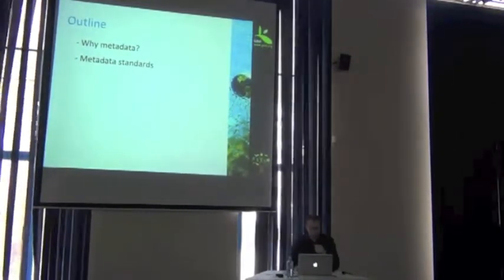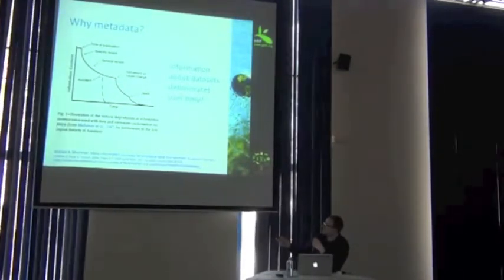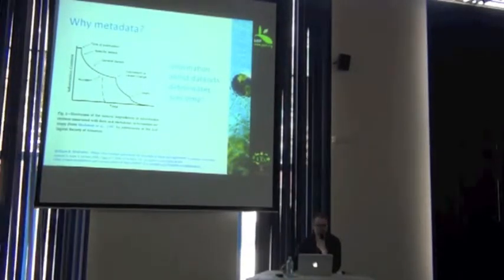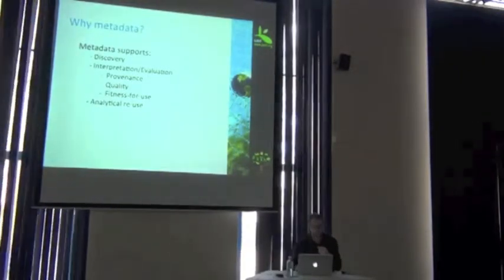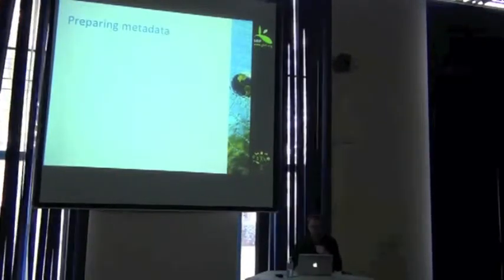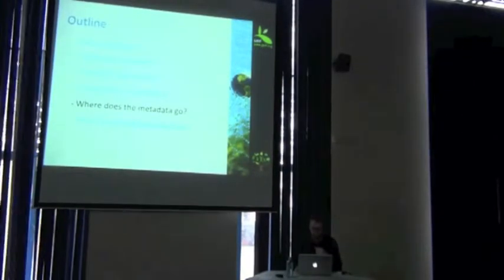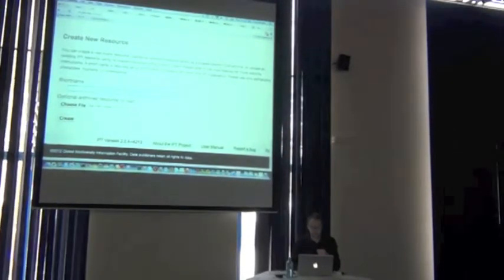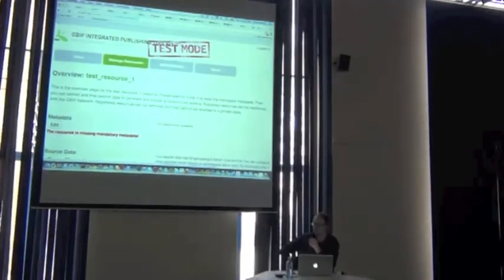BITC / DCDP - 65 - IPT Metadata